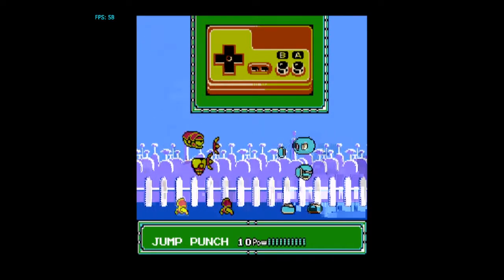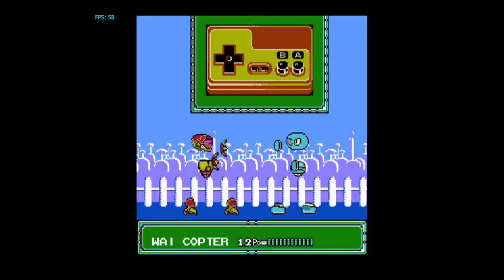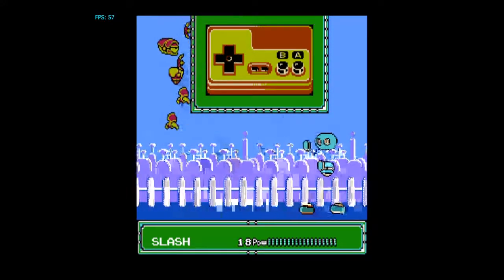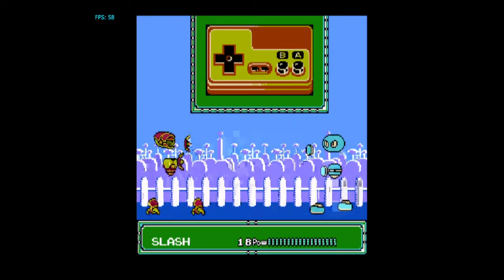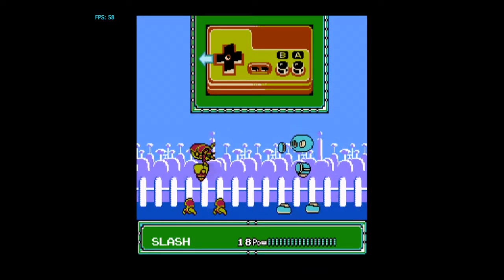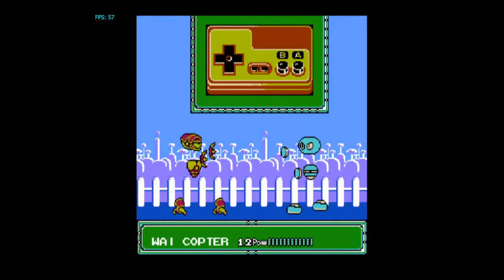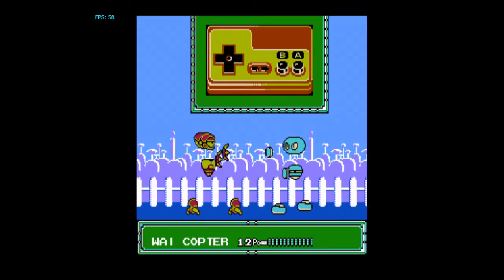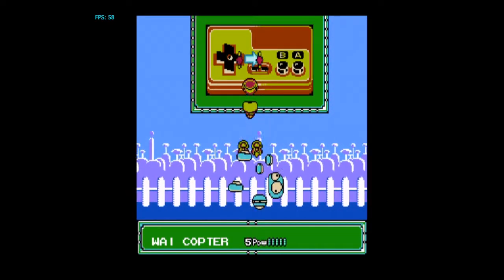Joy Mech Fight: "Wai do I have an infinite?"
This video is about Wai's new infinite that I discovered. I detail how to do it and maybe why it happens.

Shoutouts to Keeper and MOV for being the first Joy Mech Fight players and for the video used

Also it looks like Sony Vegas had some problems rendering, sometimes it works and sometimes it doesn't :(